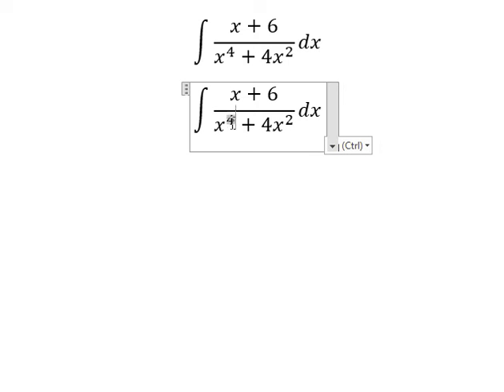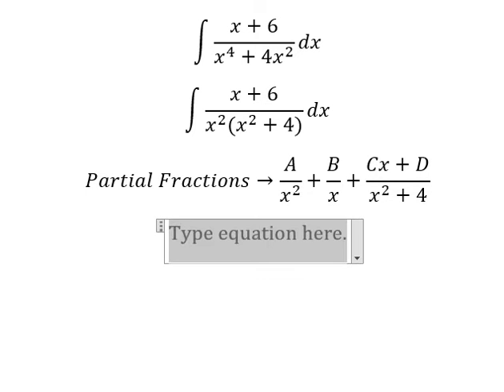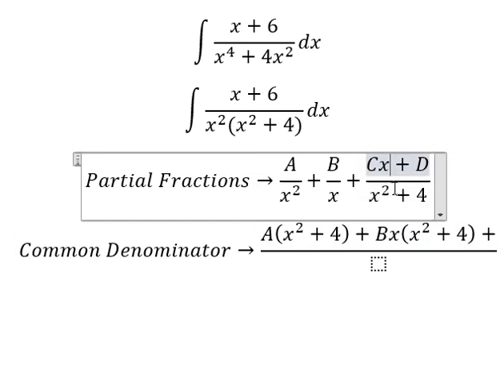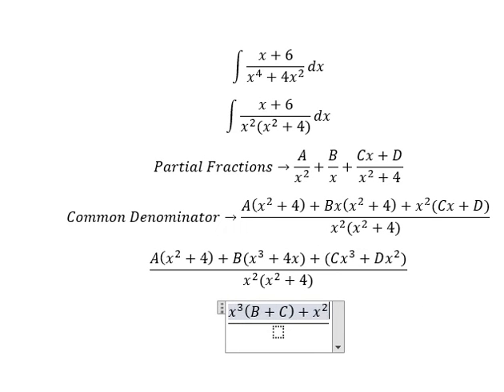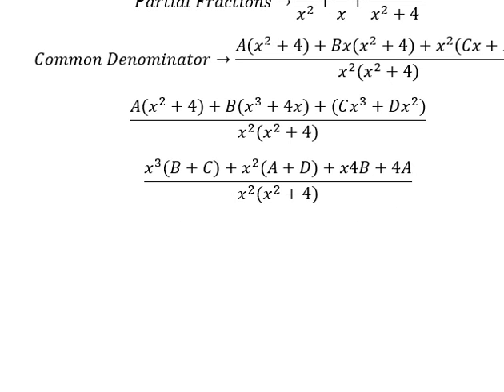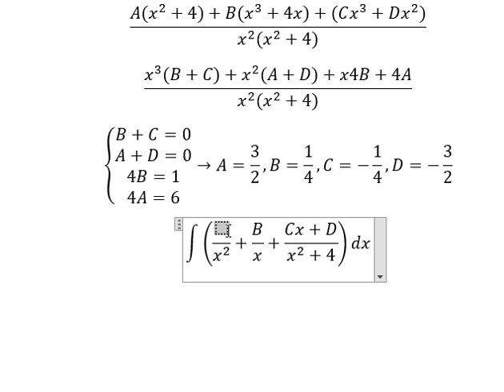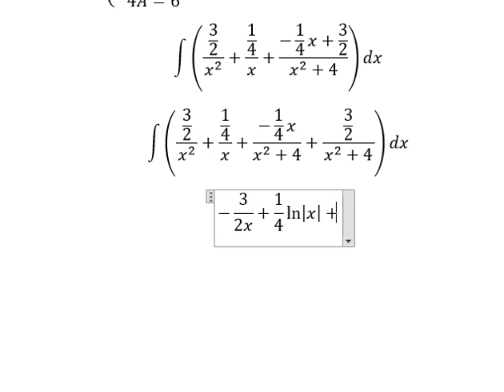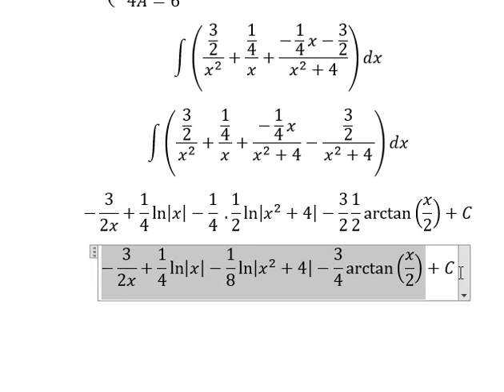Calculus Help: ∫ (x+6)/(x^4+4x^2 ) dx - Partial Fractions - Integrations